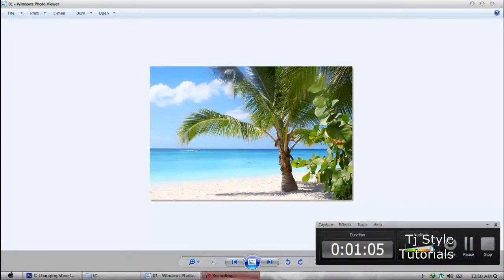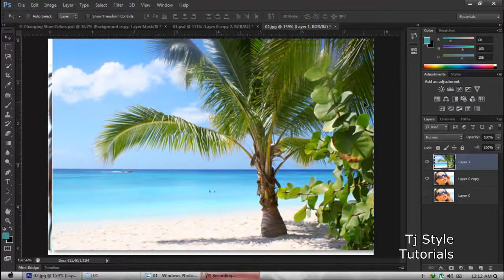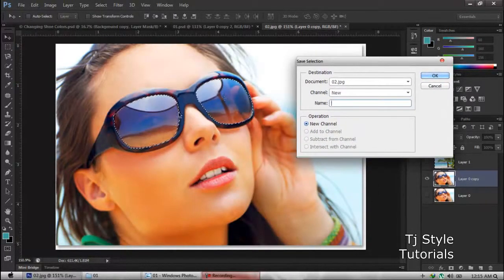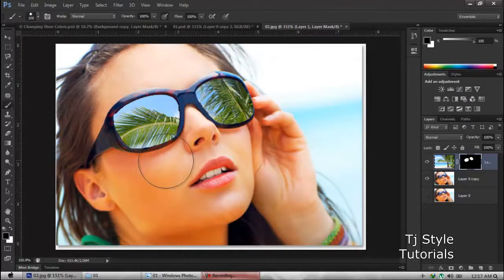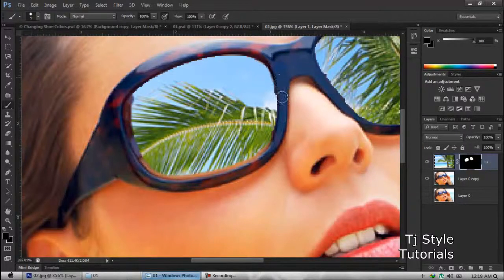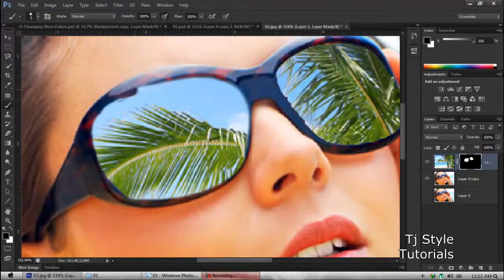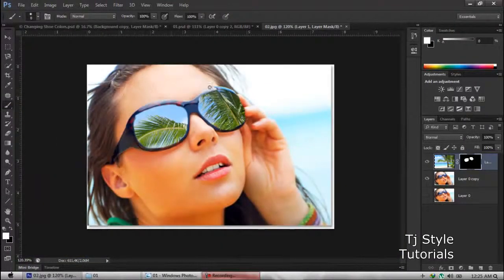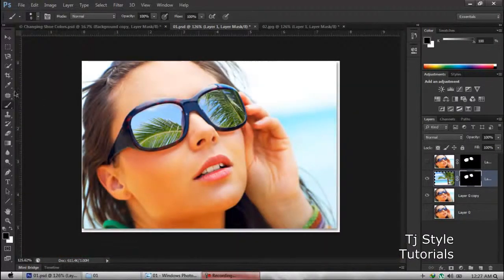Photoshop Cs6 For Beginners 06 Masking